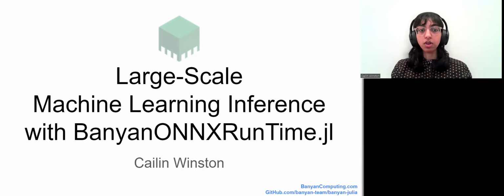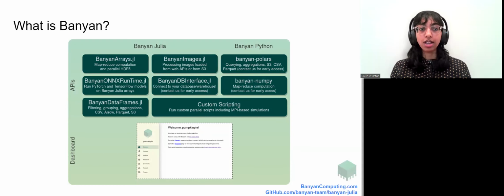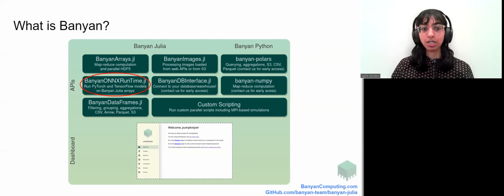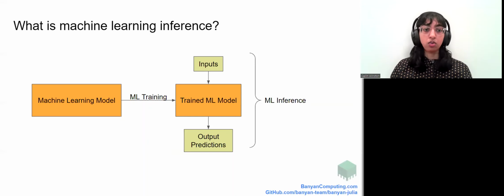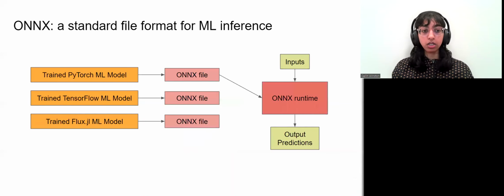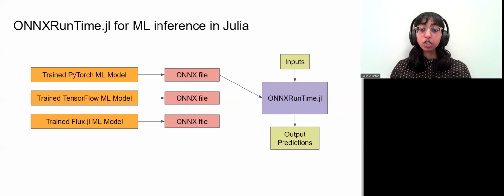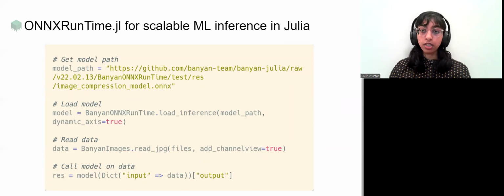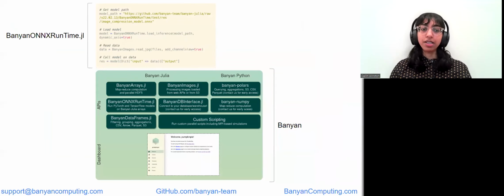Large-Scale Machine Learning Inference With... | Caleb Winston, Cailin Winston | JuliaCon 2022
BanyanONNXRunTime.jl is an open-source Julia package for running PyTorch/TensorFlow models on large distributed arrays. In this talk, we show how you can use BanyanONNXRunTime.jl with BanyanDataFrames.jl for running ML models on tabular data and with BanyanImages.jl for running ML models on image data.

00:00 Welcome!
00:10 Help us add time stamps or captions to this video! See the description for details.